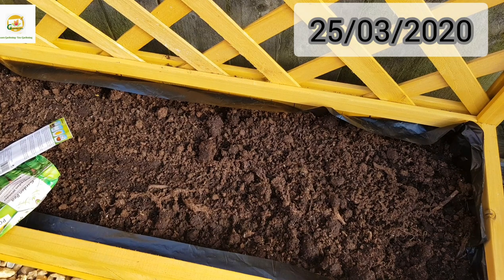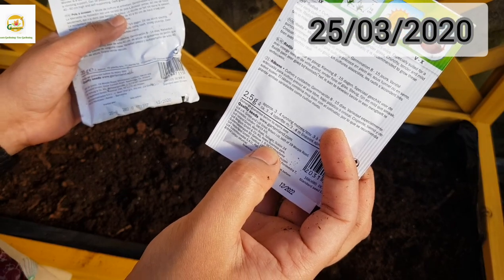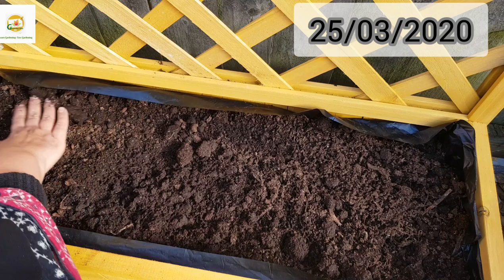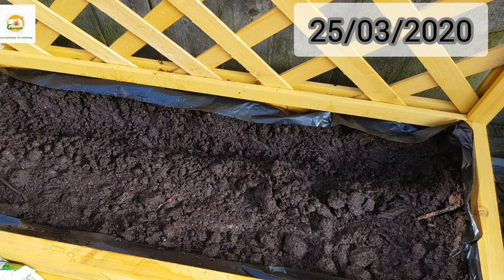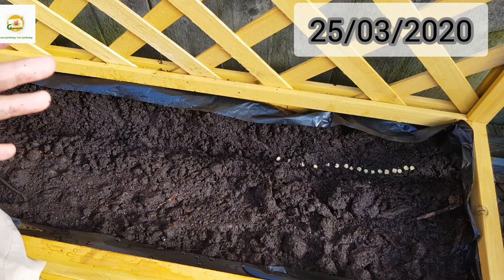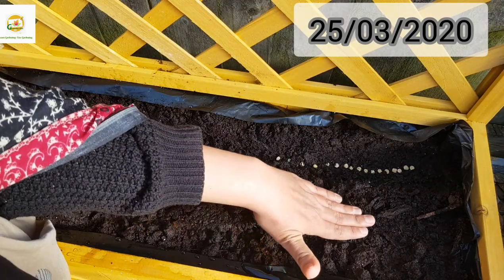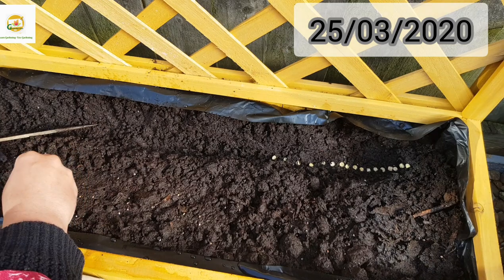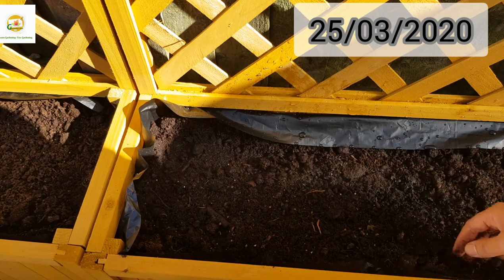How to grow peas and radishes from seeds ~ Direct sowing Pea and radish seeds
In this video, I am sowing pea (edible) and radish seeds outdoors directly into my wooden lattice raised beds. Peas and radishes are really easy to grow vegetables and and a fun project to do with kids. My kids are helping me in sowing seeds and it is important aspect of their physical and mental development. I am also talking about the basics of starting seeds outdoors and how and when to start start pea and radish seeds.

I garden in zone 8b(UK) and I post my gardening vlogs regularly.

My channel is all about my gardening journey. I own a middle sized garden and I love growing Vegetables, fruit and flowering plants. I do container gardening as well.

Support us:

Let's shop on amazon via the links below and Gardening wise will get a little commission at no extra cost to you. Please support Gardening Wise so we can provide you with even better gardening experience.

Follow the link to shop anything for your home and garden you like.